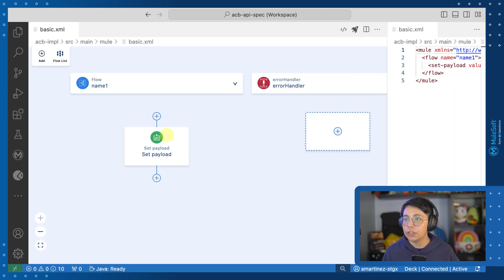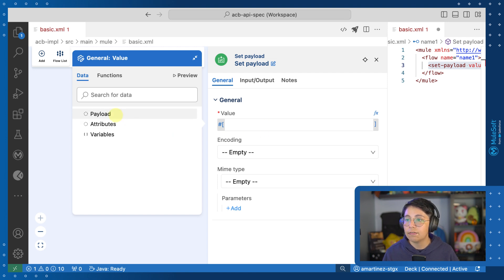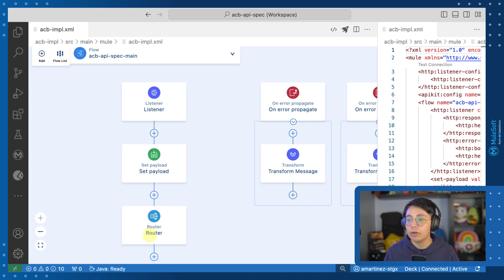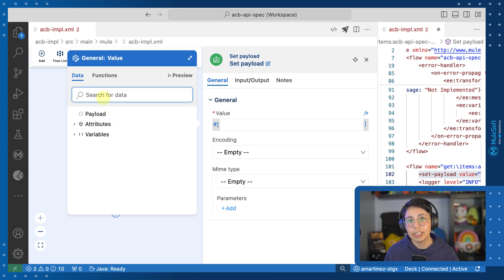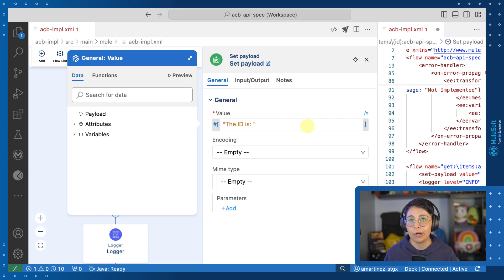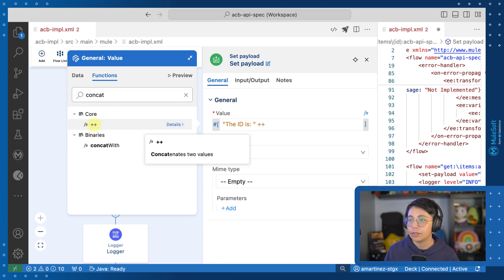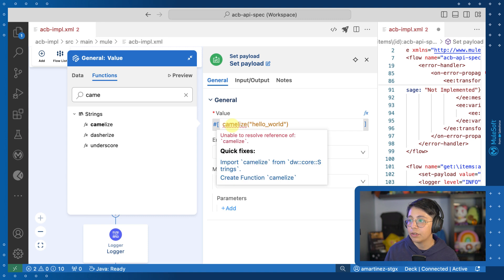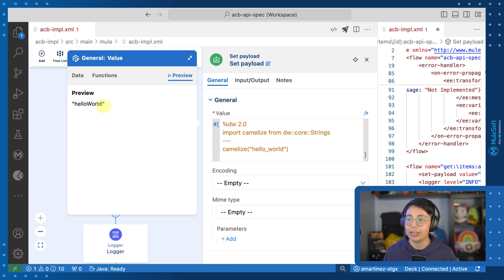DataWeave Expression Builder in Anypoint Code Builder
Check out the latest demo for the DataWeave Expression Builder, which is part of Anypoint Code Builder's June 2024 release.